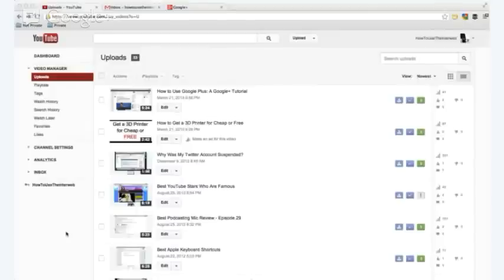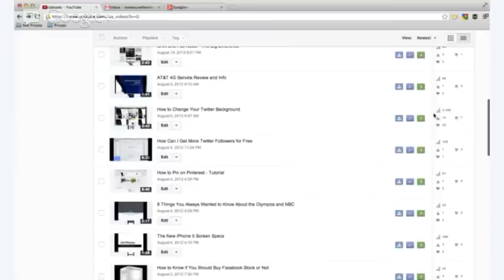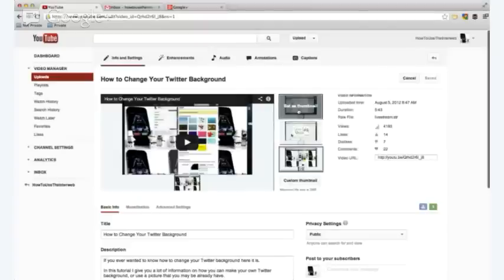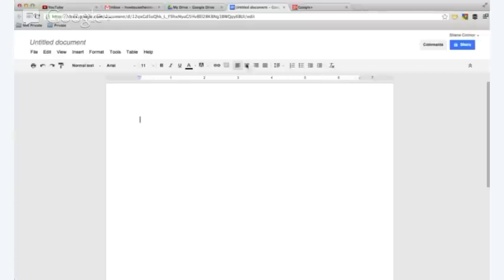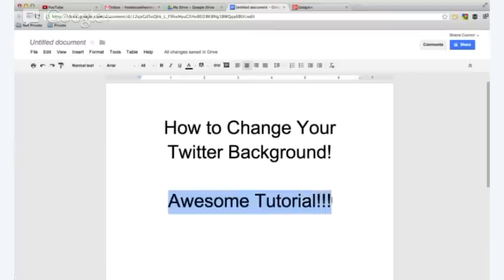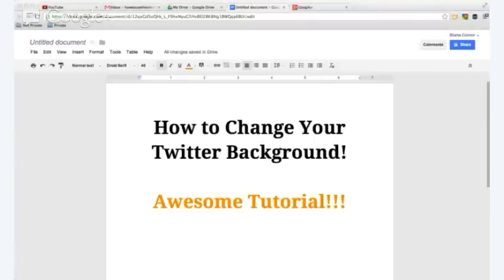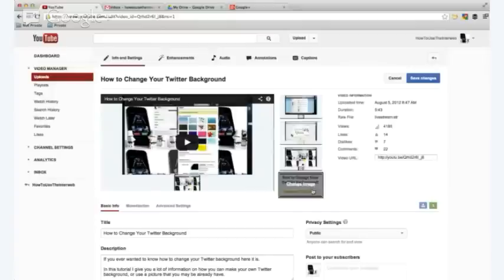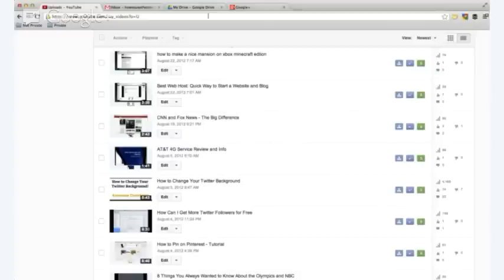How to Make a Custom Thumbnail Image in YouTube Videos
If you ever wanted to change your YouTube videos thumbnails but didn't like the three choices YouTube gave you then you're going to love this tutorial.

YouTube recently added an extra feature that should be available to everyone. This video covers how to change your thumbnail images so you can get more views and have better videos.